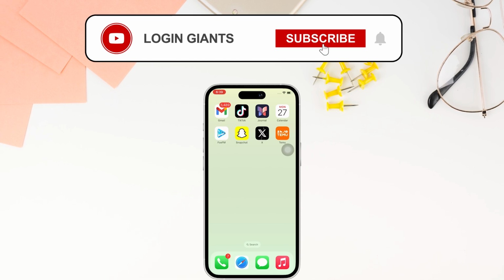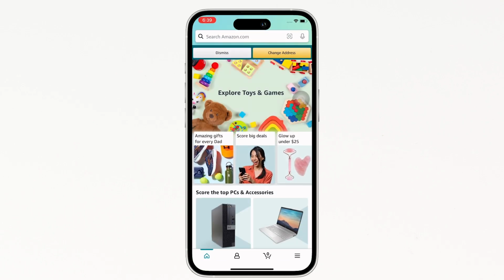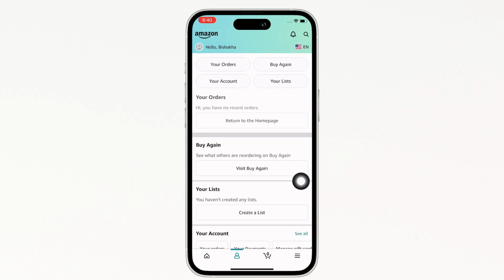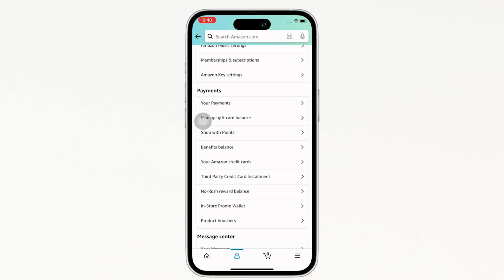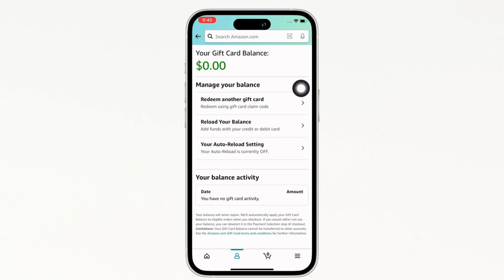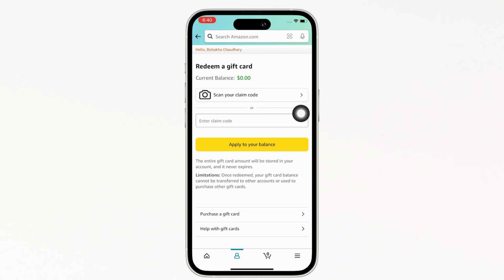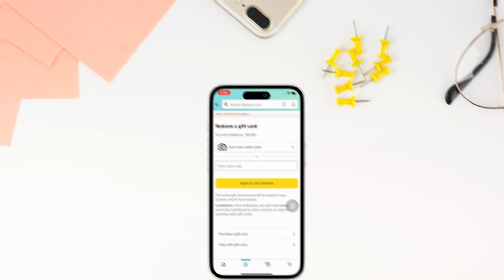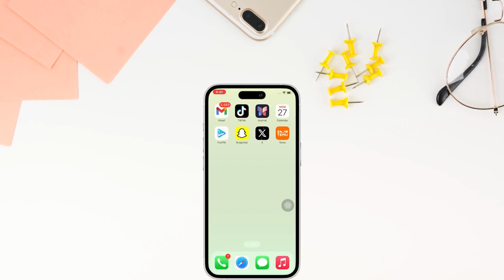How to Redeem Amazon Gift Card (LATEST GUIDE)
🎁🛒 How to Redeem an Amazon Gift Card (LATEST GUIDE)

Looking to use your Amazon gift card in 2024? This latest guide provides all the steps needed to redeem your Amazon gift card seamlessly on the Amazon website, allowing you to shop for millions of items with ease.

In this tutorial:
0:00 - Introduction
0:05 - How to Redeem an Amazon Gift Card (LATEST GUIDE)

Learn how to quickly and efficiently use your Amazon gift card with this detailed guide. We’ll show you how to add your gift card to your Amazon account balance and how to use it during the checkout process, ensuring that you can use your gift towards your next purchase without any hassle.

Maximize your shopping experience by following this guide to redeem an Amazon gift card in 2024!